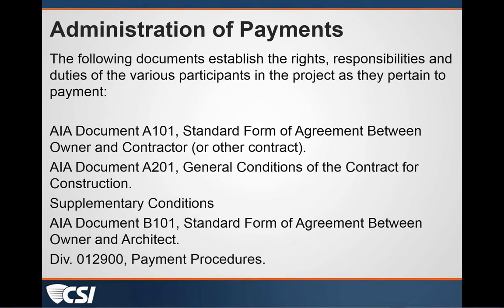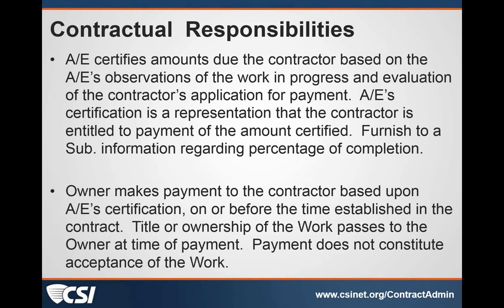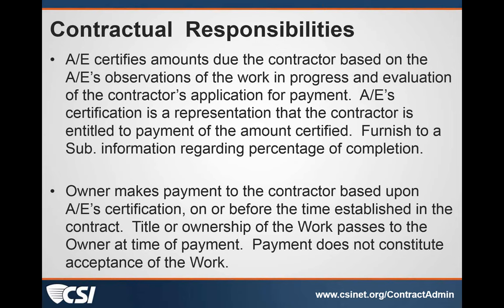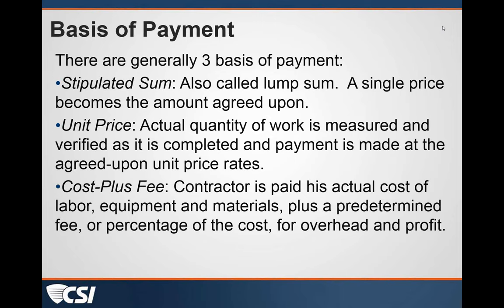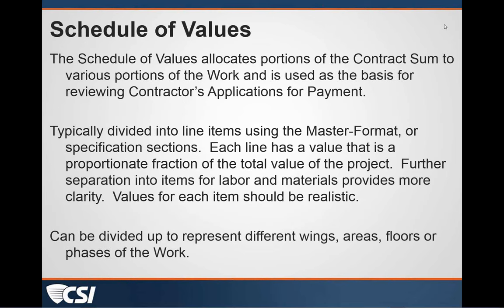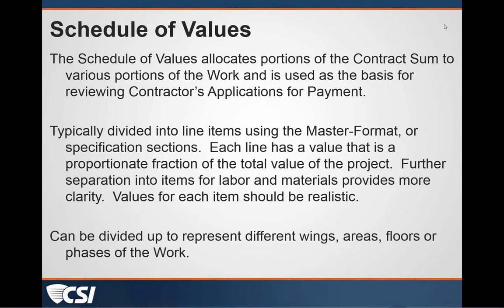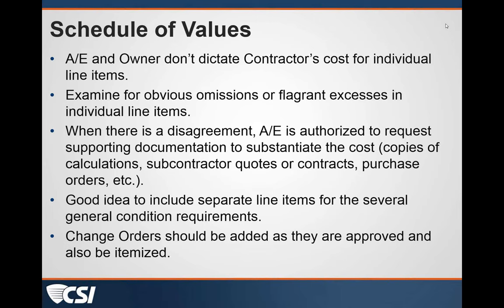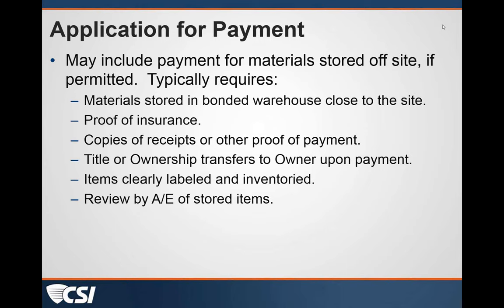Payment Applications Part 1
Join Douglas and Jim as they look at how to handle payments during and after the project.